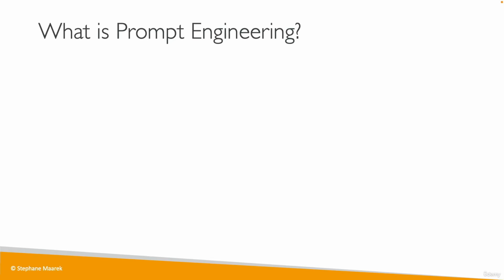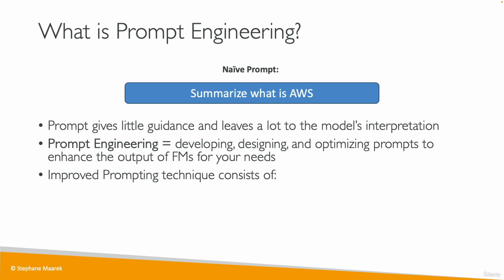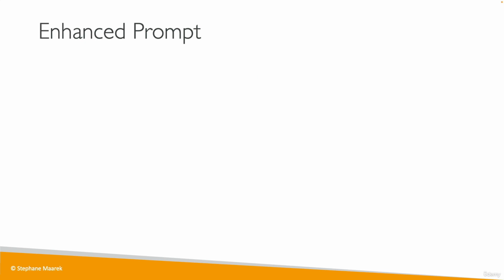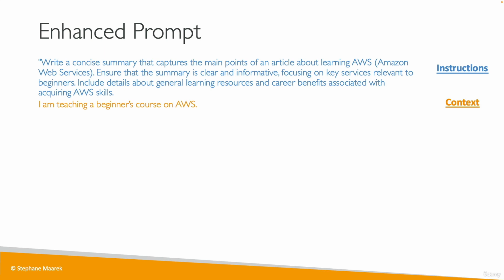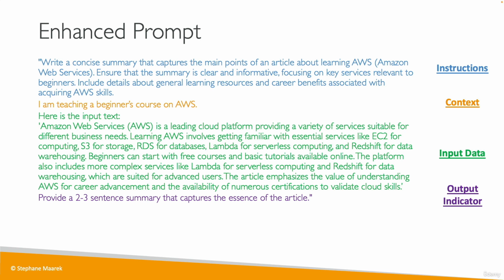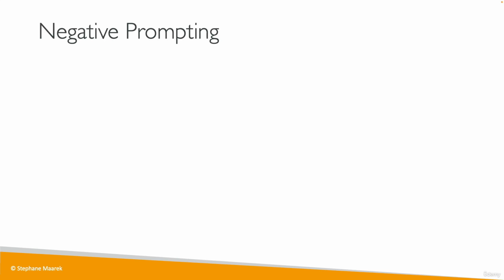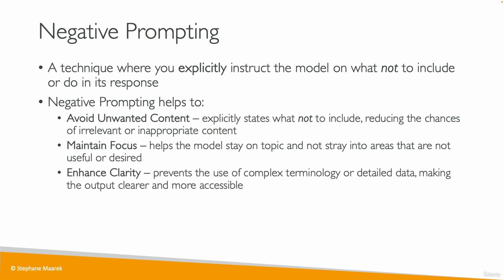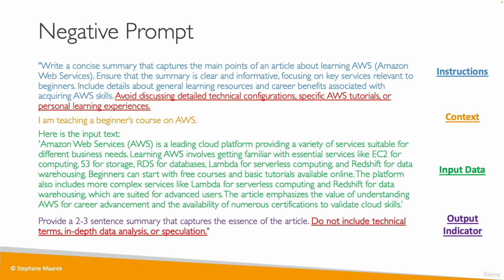What is Prompt Engineering? | Master AI Prompts for ChatGPT, Claude & Gemini (2025 Guide)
Learn what Prompt Engineering is and how it’s revolutionizing the way we interact with AI tools like ChatGPT, Claude, Gemini, and Amazon Bedrock.
In this video, you’ll understand:
✅ Why Prompt Engineering matters in Generative AI
✅ Real-world examples of effective prompts
✅ How to become a Prompt Engineer in 2025

Whether you’re a developer, data scientist, or AI enthusiast, mastering prompt engineering will help you create smarter, faster, and more accurate AI responses.

📚 Watch till the end for practical examples and pro tips to level up your GenAI skills!